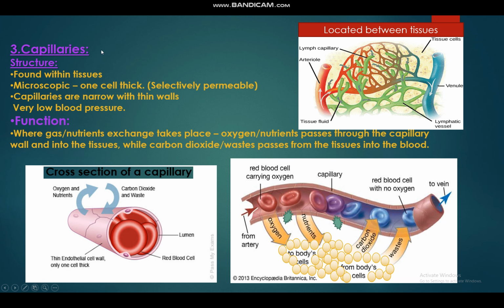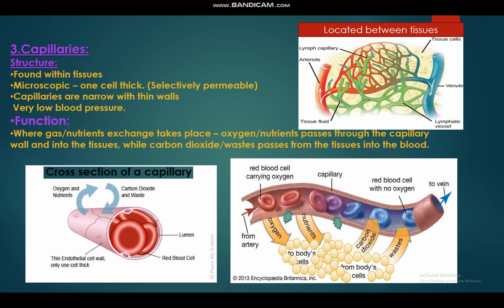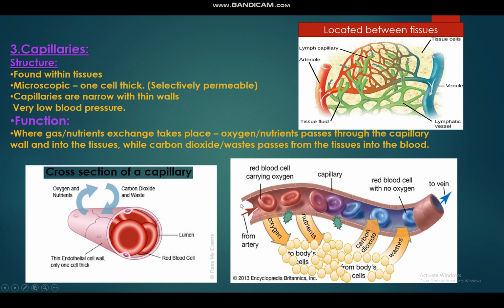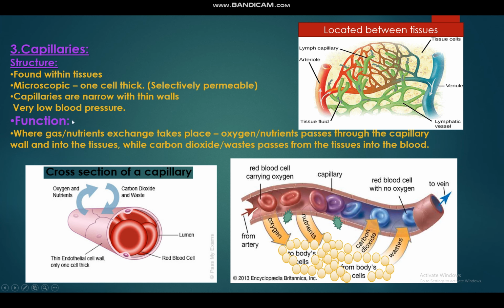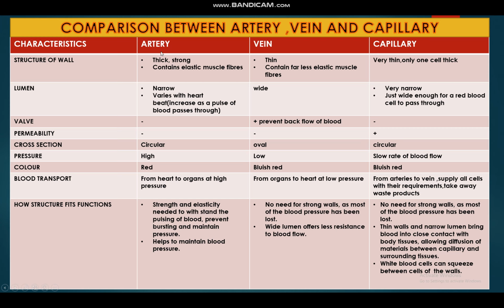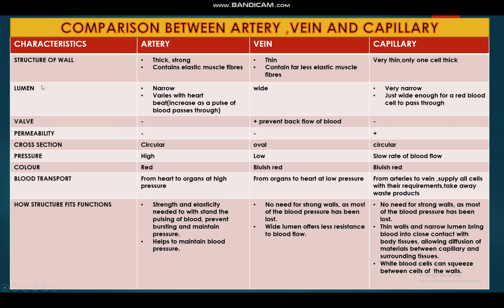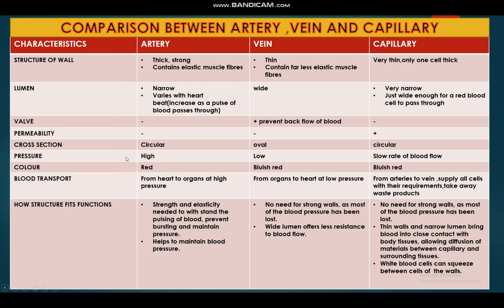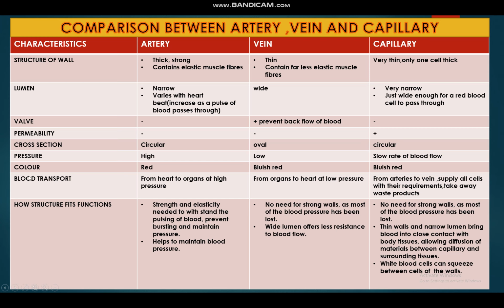Types of blood vessels Part.2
Video by Ms.fatima